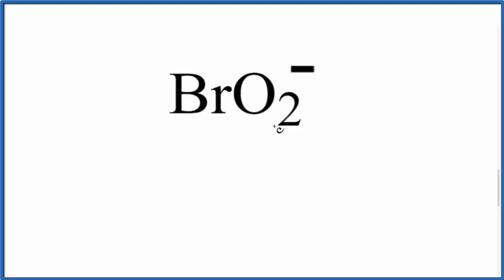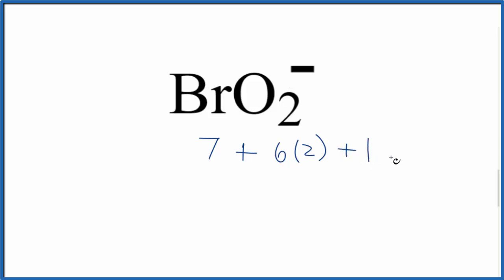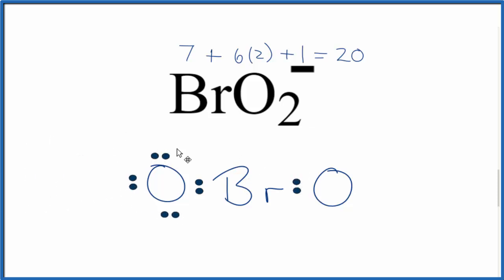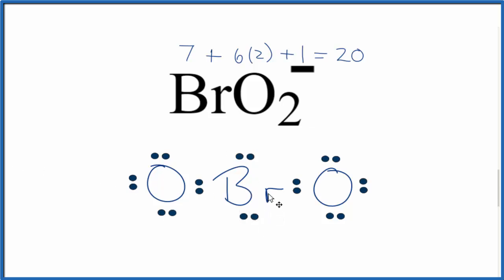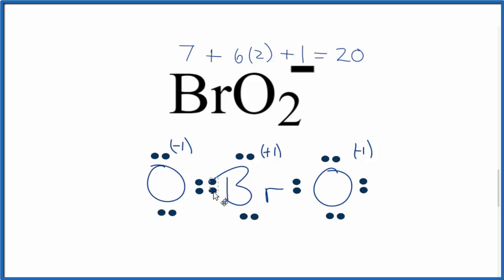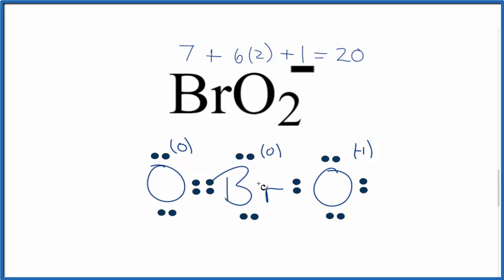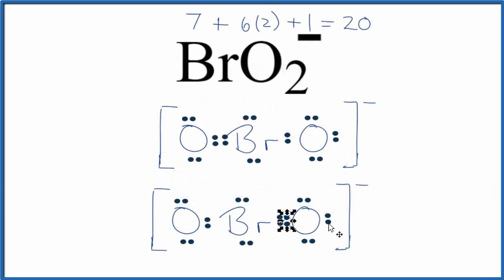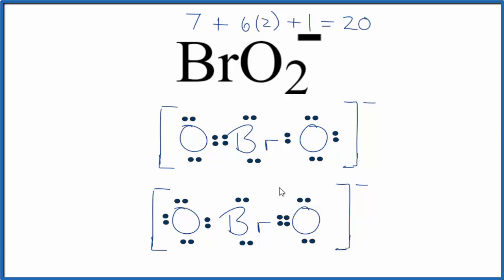How to Draw the Lewis Dot Structure for BrO2 -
A step-by-step explanation of how to draw the BrO2 - Lewis Dot Structure.

For the BrO2 - structure use the periodic table to find the total number of valence electrons for the BrO2 - molecule. Once we know how many valence electrons there are in BrO2 - we can distribute them around the central atom with the goal of filling the outer shells of each atom.

In the Lewis structure of BrO2 - structure there are a total of 20 valence electrons. BrO2 - is also called Bromite ion.

Note that BrO2 - can have an Expanded Octet and have more than eight valence electrons. Because of this there may be several possible Lewis Structures. To arrive at the most favorable Lewis Structure we need to consider formal charges. See my video for help with formal charges